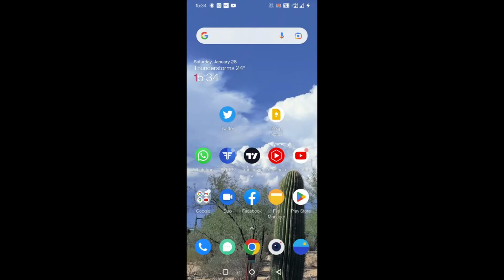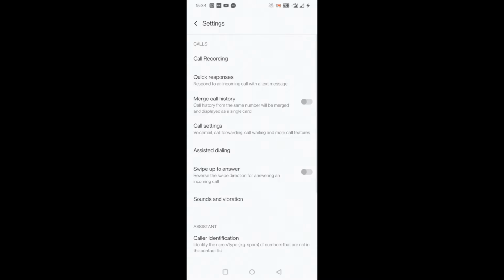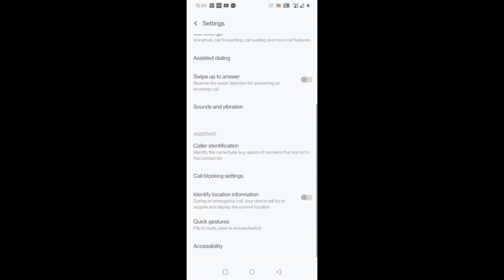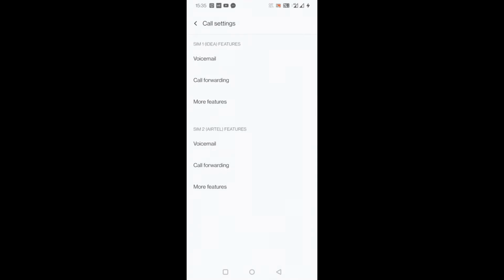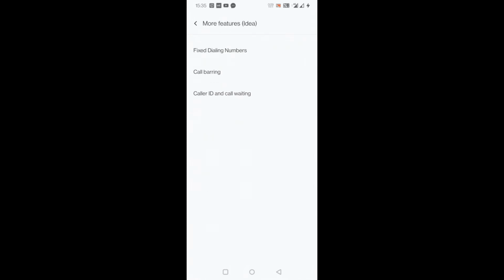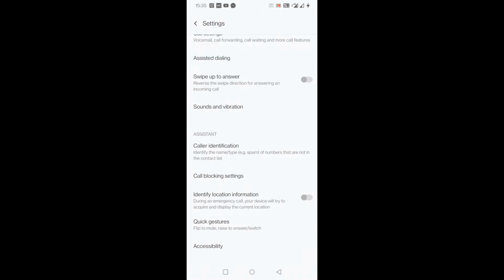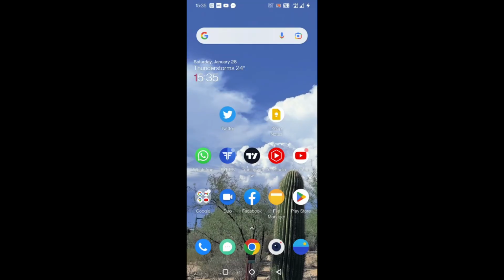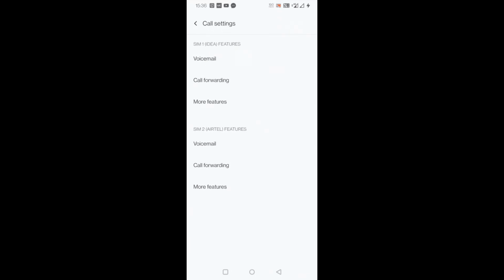How to Go To Call Setting in Android (Step by Step Process)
How to Go To Call Setting in Android
Here we show you how to go to call settings in android phone step by step process.